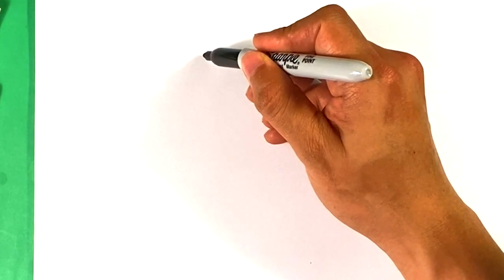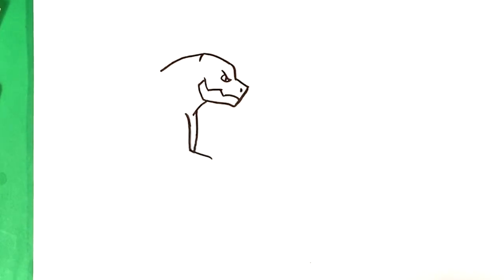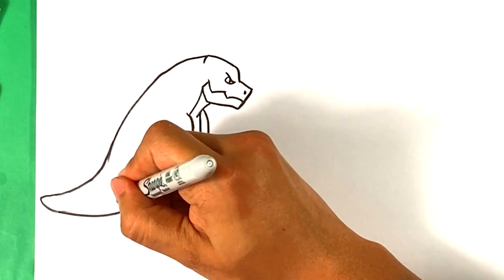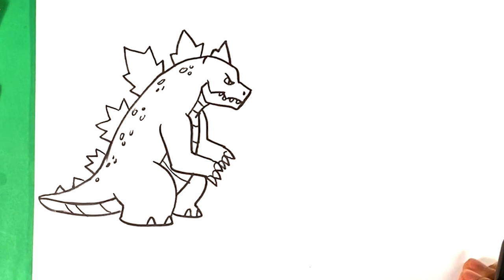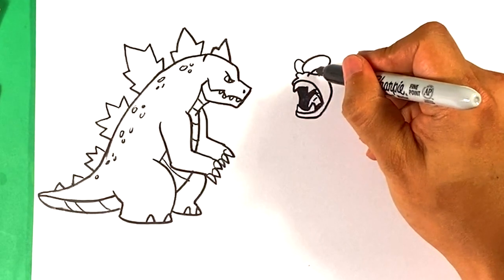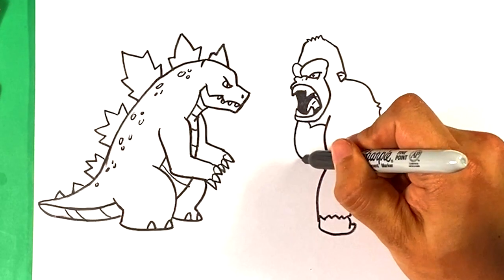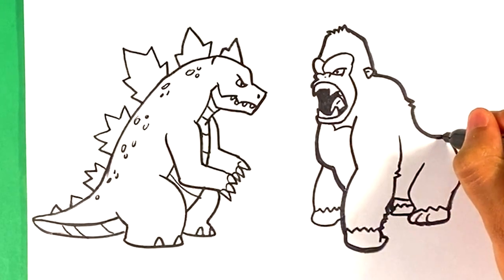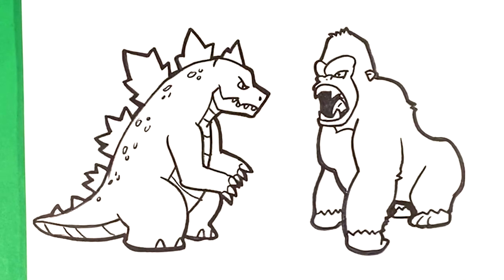AMAZING How to Draw GODZILLA vs KING KONG - Among Us Mod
Are you looking for an easy how-to guide on how to draw the scarlet spider from spiderman easy? This is a step-by-step drawing lesson. I hope you enjoy it.

Cool Links ___________________________________________________